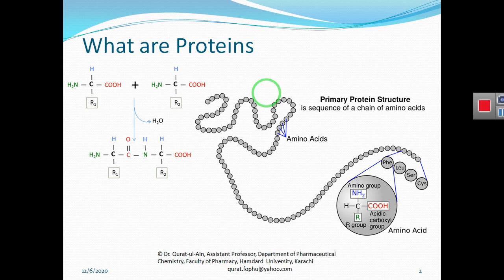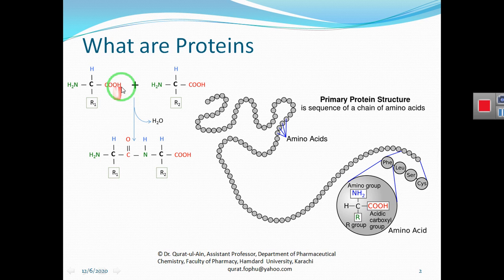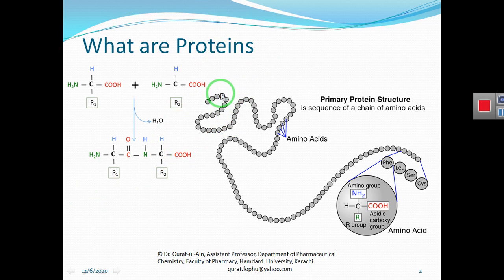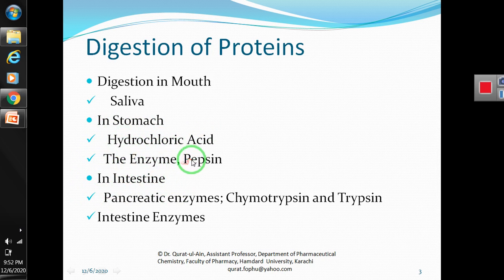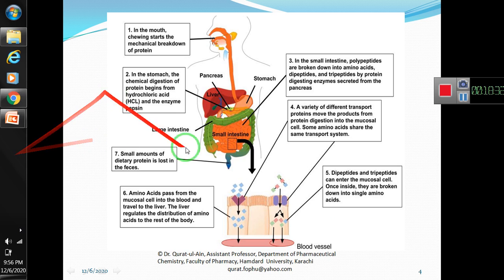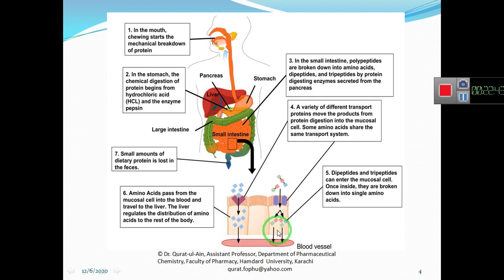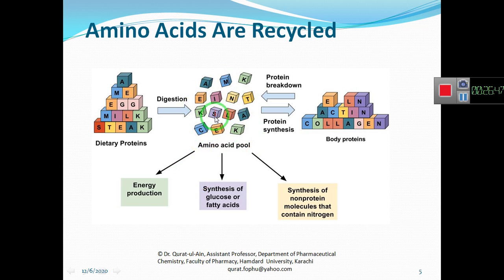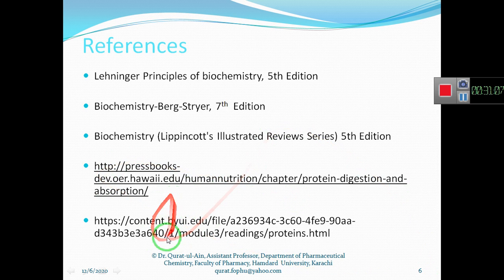Digestion and Absorption of Protein Lecture 10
This lecture would describes you about digestion and absorption of protein